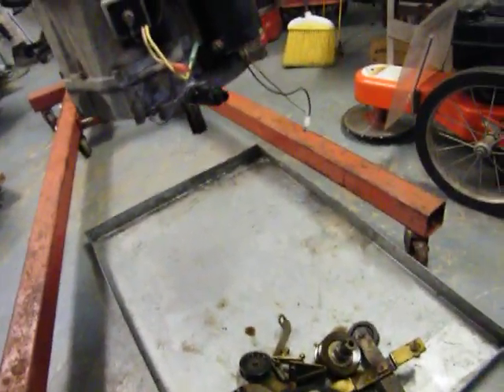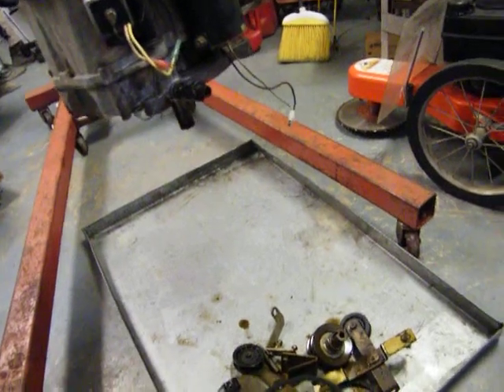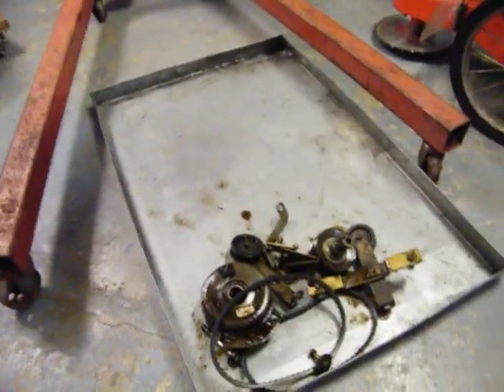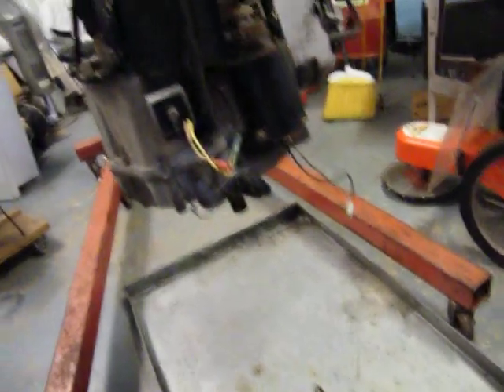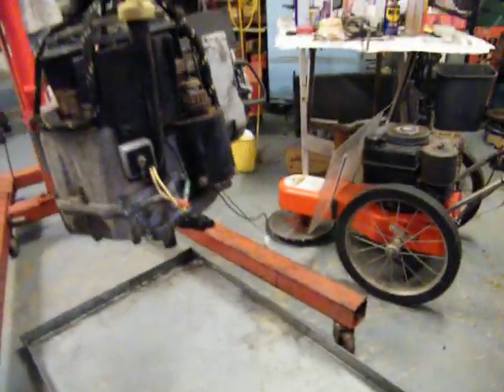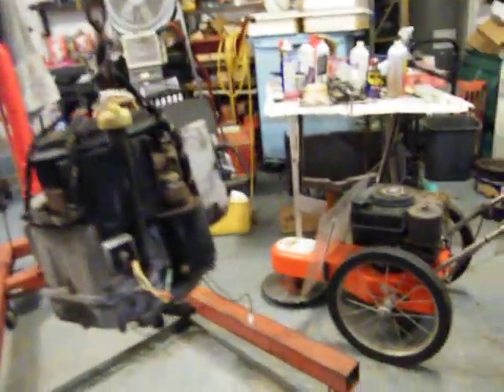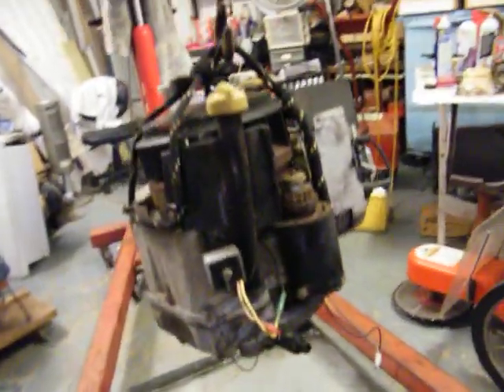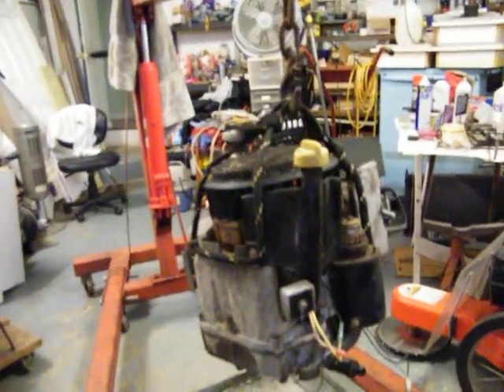DSCF0192 Timecutter 16-42Z Issues